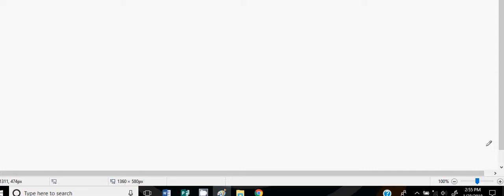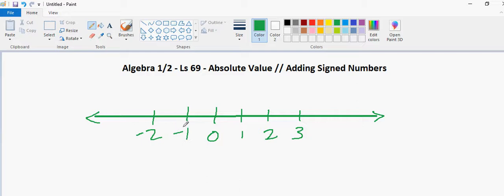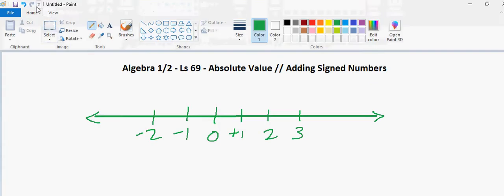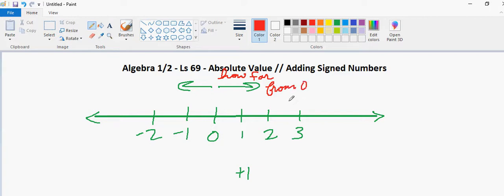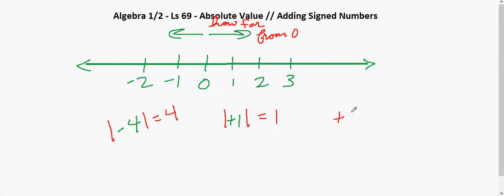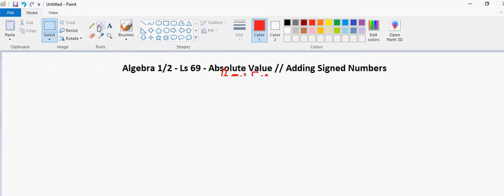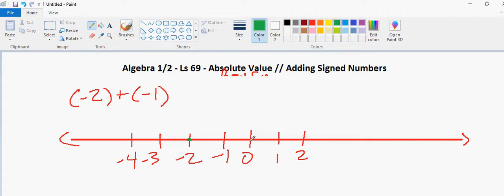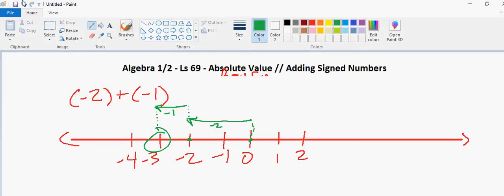Algebra 1/2 - Ls 69 - Absolute Value // Adding Signed Numbers